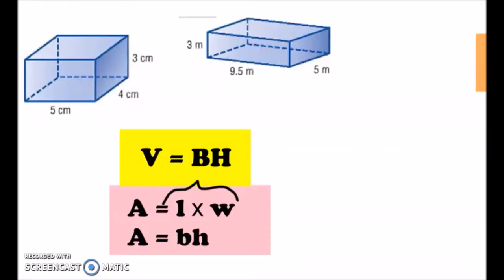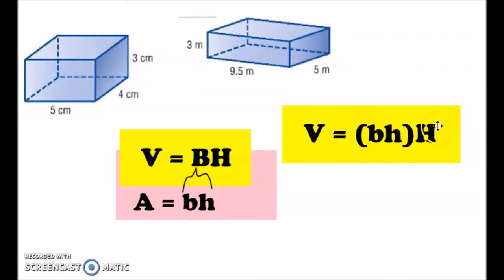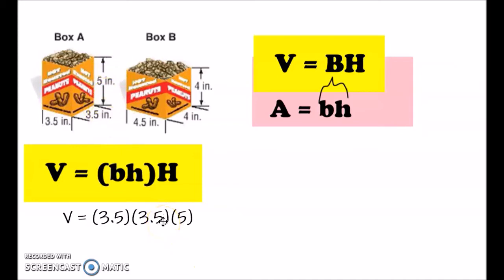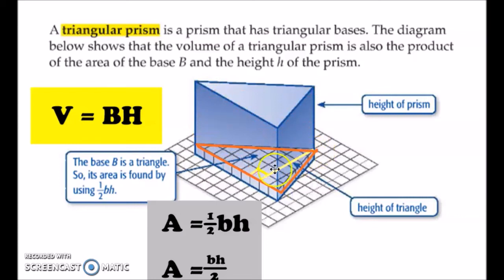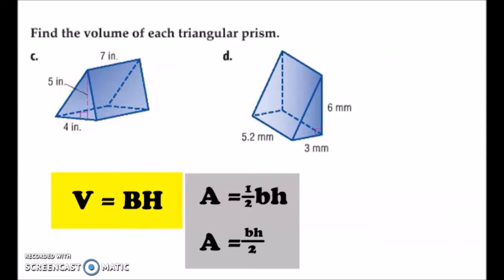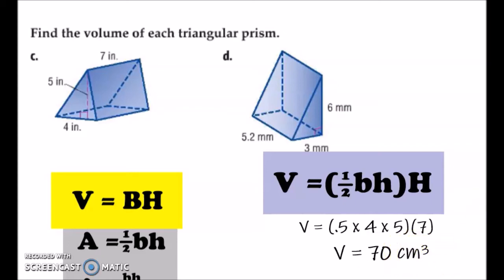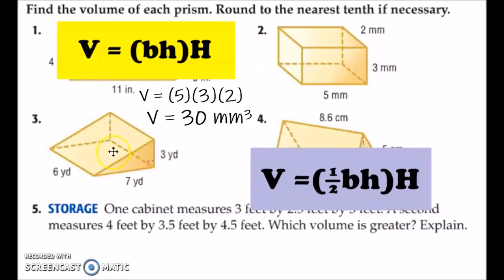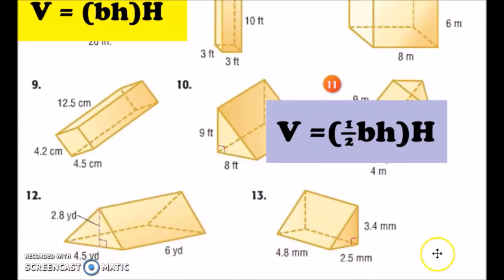10-1B Volume of Prisms